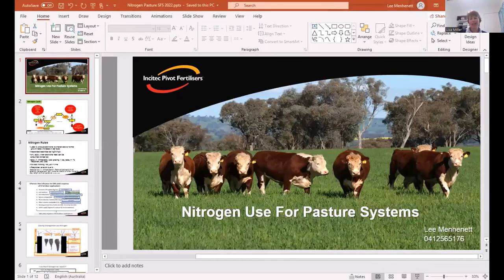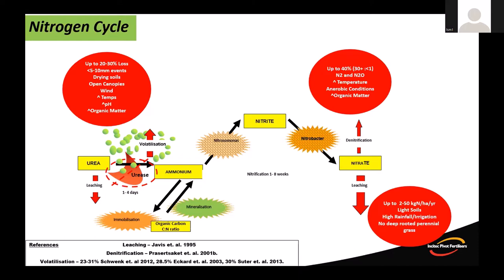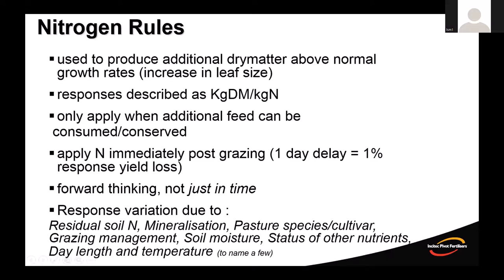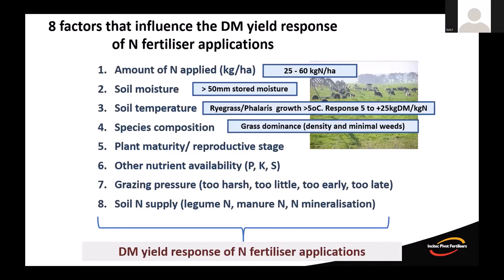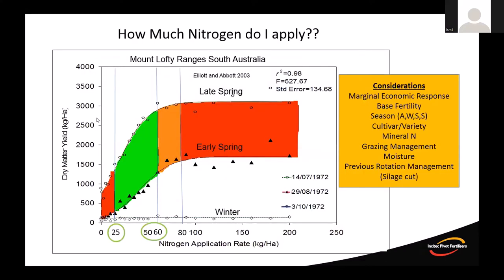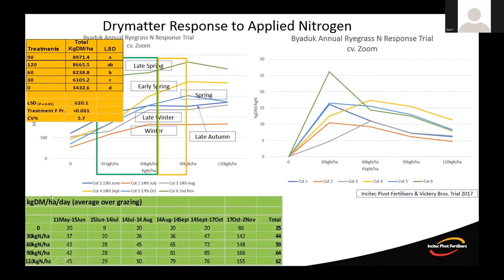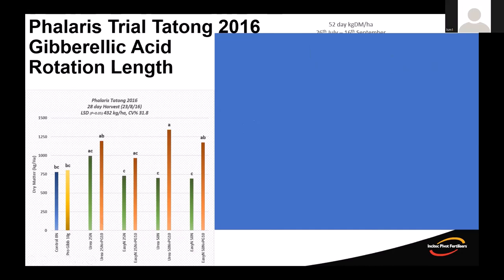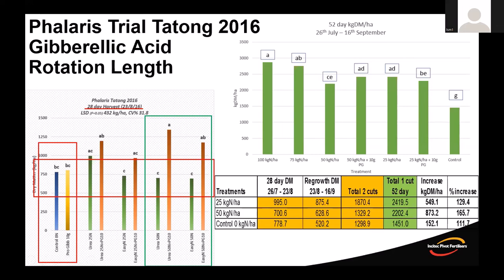How to use fertiliser N successfully - Lee Menhennett, Incitec Pivot Ltd.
At what price is there a place for bagged N in pastures (beef/cattle)?

• If additional nitrogen is being supplied as fertiliser – what application rates should be used, how many applications per year, when should these applications occur (timing, growing conditions) and which pastures should be targeted?
• Is there any role for using soil testing to monitor N levels in pastures and, if so, how do we make it accurate?
• What are the environmental implications of increasing nitrogen levels in a perennial pasture system and how to minimise them? N losses, denitrification, leaching.
Access Presentation Slides